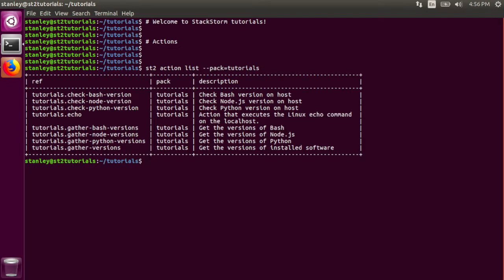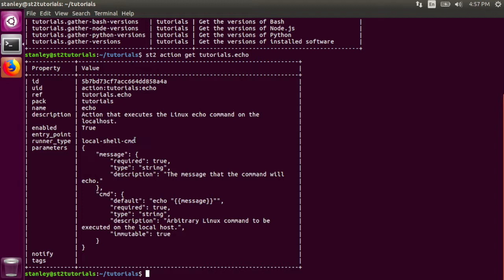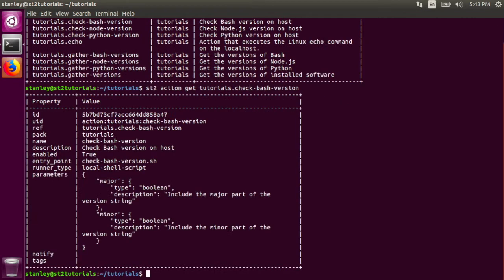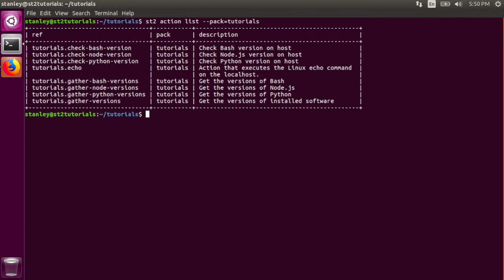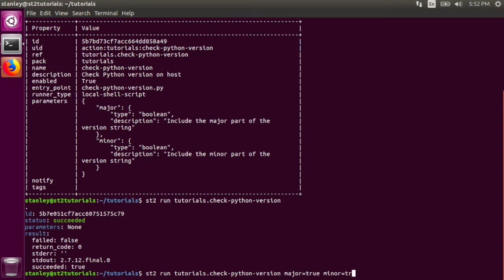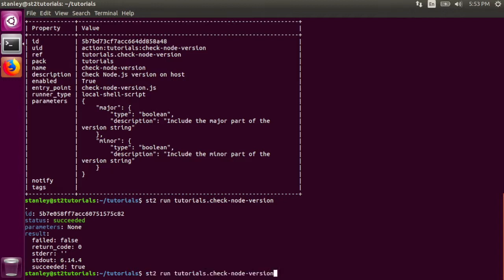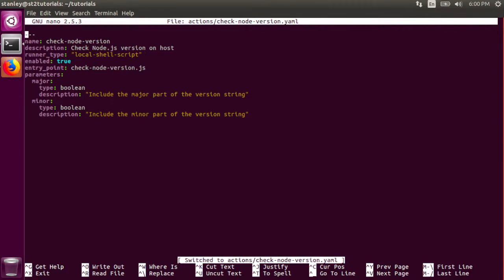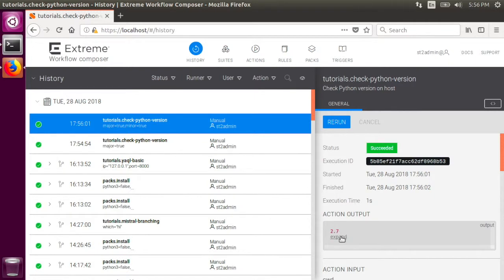Actions - StackStorm Tutorials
Learn how to execute actions with StackStorm